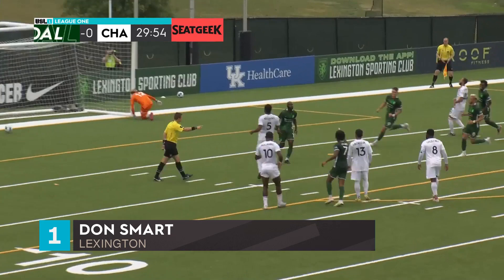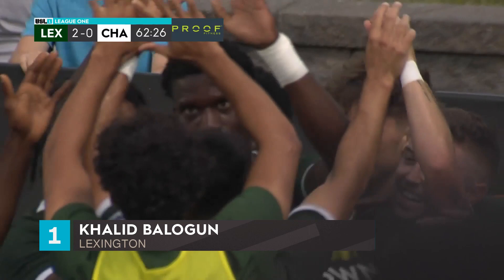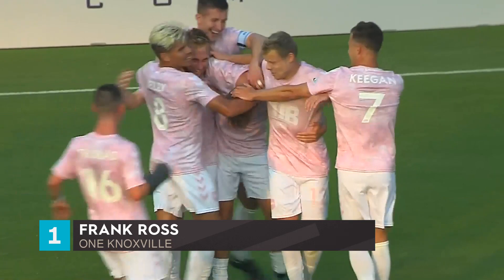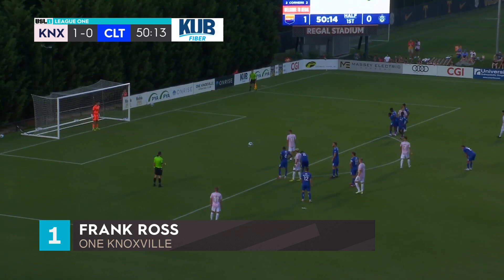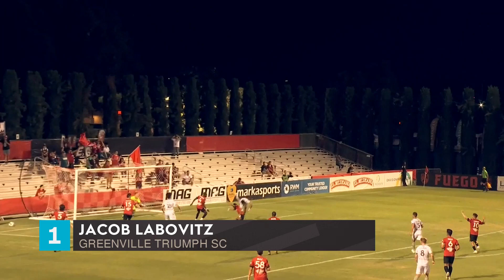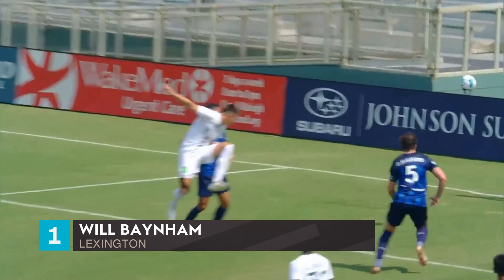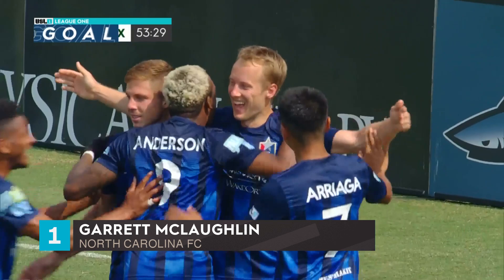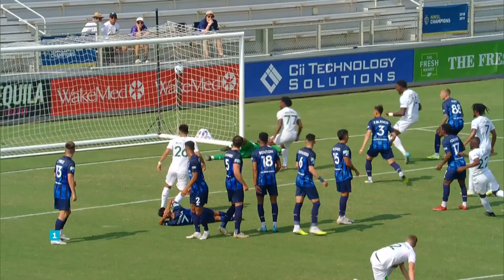Unbelievable Week | USL League One Every Goal of the Week: Week 14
00:00:00 - Goal by Don Smart
00:00:37 - Goal by Khalid Balogun
00:01:24 - Goal by Stephen Payne
00:02:08 - Goal by Frank Ross
00:02:49 - Goal by Frank Ross
00:03:24 - Goal by Jacob Labovitz
00:04:06 - Goal by Will Baynham
00:04:40 - Goal by Louis Perez
00:05:23 - Goal by Garrett McLaughlin
00:06:02 - Goal by Tate Robertson